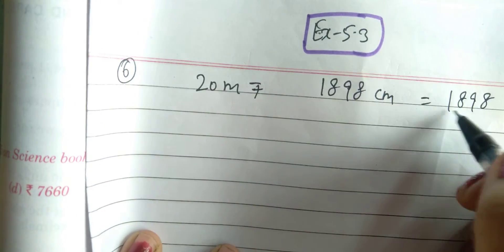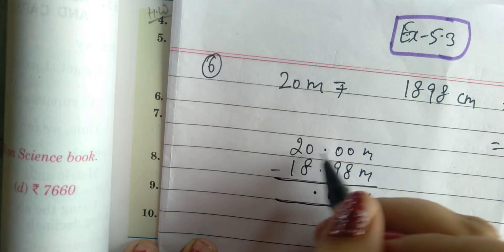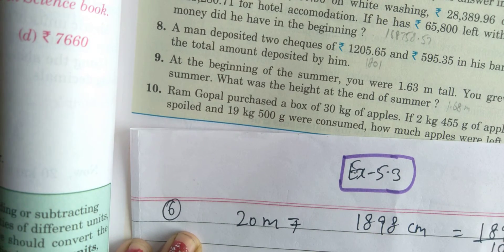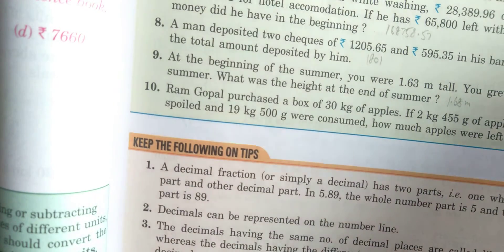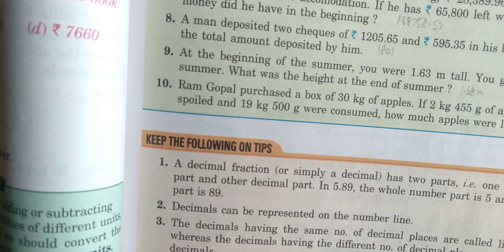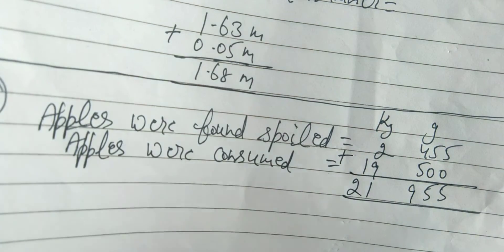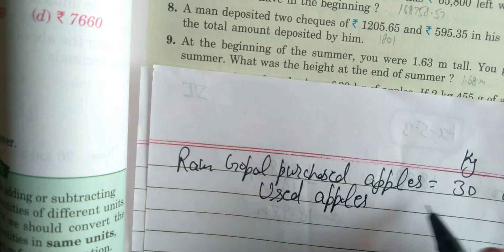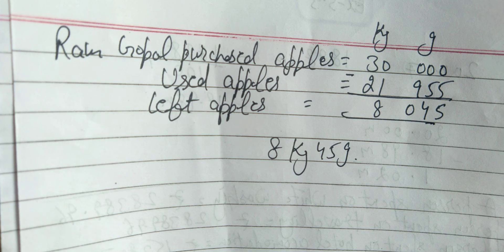6th, Mathematics, Ex 5.3, Q 6 to 10